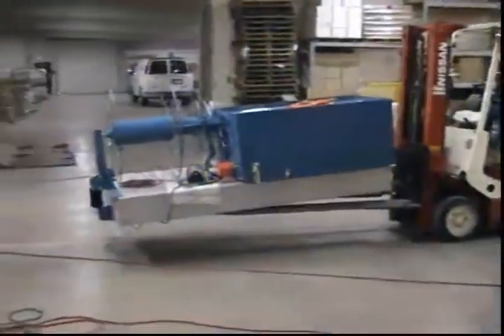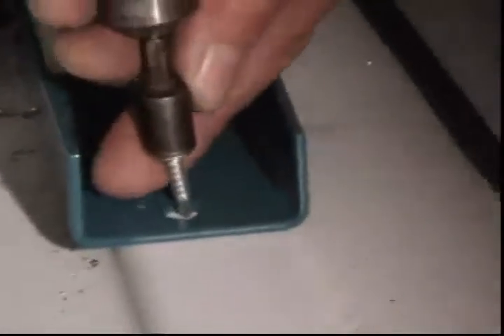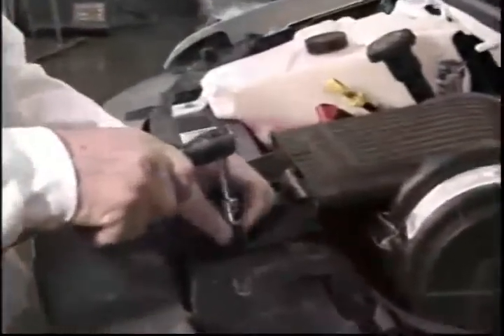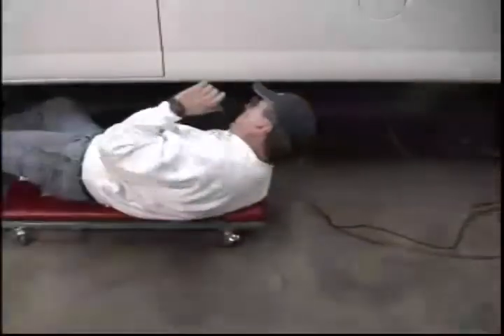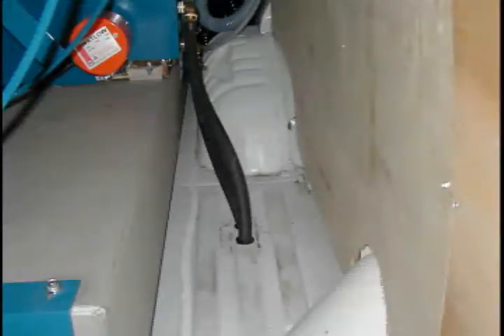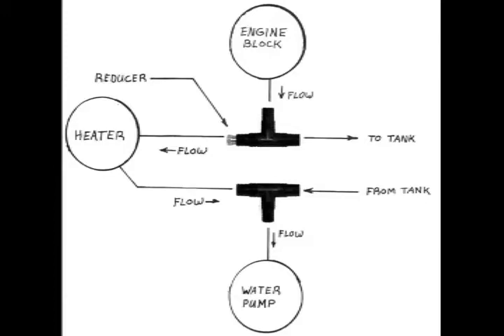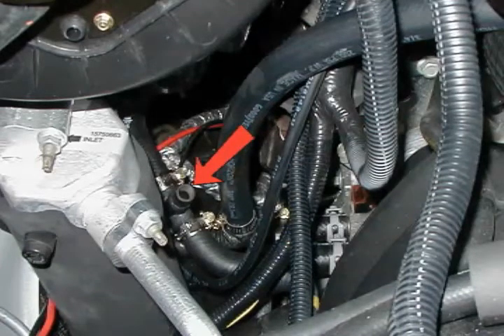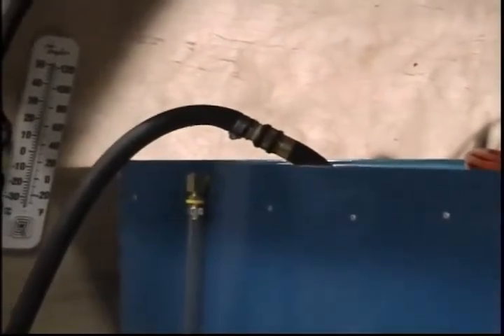How to Install Bane-Clene® Truckmount Carpet Cleaning Equipment into Van or Truck.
This video is a sample of one type of installing Bane-Clene Truckmount equipment into a van. However, the basic procedures will apply to all installations.
The complete tank assembly is guided through the rear doors of the vehicle by the use of a forklift equipped with extended forks.
The tank assembly is then set on metal rods placed on the floor of the van. The rods allow for easy movement of tanks without damage to the flooring.
Measure and position the mounting holes on the tank supports over the chassis frame of the van.
When measuring, check for lines and wiring that might be in the way when drilling.
Drill through the floor and truck frame and bolt the tanks securely through the frame using using 5/16".
Insert the proper length 5/16" bolts through the flooring and frame. Remove the metal rods.
Add spacing washers and locknuts to the underside of the frame. Tighten all bolts.
Some truckmount systems will require a wheel channel for the base unit wheel.
Mount the channel to the rear of the center support with self-tapping screws.
Use a 1 1/2 inch hole saw to drill the holes for the heater hoses. Position the holes forward of the wheel well on a flat surface.
Plastic grommets are used to prevent chaffing of the heater hoses against the metal flooring.
Snap the grommets into the holes.
Use a 3/8 inch drill bit to drill the holes for the electrical wiring.
Position the holes by the front support of the tank.
Snap in the plastic grommets to prevent chaffing of the wires.
Push each wire through the grommet until all slack is out and the wires are tight to the floor.
Tape the ends of the wires together to help when routing the wiring.
On most vehicles, it will be necessary to remove the air filter and coolant reservoir to allow room to route the electrical wiring and heater hoses.
Route the wiring along the frame and up the firewall to the battery.
Attach the black wire to the negative post and the red wire to the 100 amp fuse.
The fuse can be mounted directly to the positive post or secured close by.
When removing the air filter, be sure to disconnect all wiring harnesses and hoses attached to the housing.
When routing the heater hoses, start from the engine compartment; down the firewall; along the frame and up through the holes in the flooring.
Secure the hoses to the insert fittings on the side of the tank. Make sure all fittings and clamps are tight.
Check to see if the grommets are secure and there are no kinks in the hoses.
Use Ty-Raps to secure the hose in position. Also, check to make sure the hoses are not touching any moving parts or against any part of the exhaust system.
The location of the hoses will vary. However, the “T” fittings must be placed on the proper engine hoses.
The direction of flow starts from the engine block to the vehicle’s heater, through the heater and then returns to the water pump.
The “T” fitting that is spliced into the hose from the block to the heater will have a brass reducer screwed into the center or end of the “T” fitting.
Position the reducer so that the flow to the heater is restricted. This forces more of the flow toward the long run to the tanks and back to the engine.
The “T” fitting that is spliced into the hose from the heater to the water pump requires no reducer and can be mounted in any position.
Cut the hoses, allowing space for the “T” fitting. The fitting is sized for 3/4 inch and 5/8 inch hose.
Place hose clamps over the hoses and insert the barbs of the fitting into the hoses as far as possible.
Then tighten hose clamps.
This fitting is spliced into the return or water pump hose.
The flow from the heater is drawn into the water pump as well as the flow from the tanks.
Both the return fitting and the out flow fitting are installed here.
Note that the out flow fitting is only connected on two sides.
The last connection will be made after purging the lines of air.
Purging the line is needed to force out the air from the empty hoses and coils in the tank.
The air is replaced with water or coolant throughout the entire heating system. Using a garden hose or coolant pump, as used here, force coolant through the 3/4 inch hose going back to the tanks.
The coolant will pass through the system and out a short hose temporarily connected to the out flow fitting.
Slide in the Base Unit.
Secure the Base Unit to the recovery tank at rear,  and to the recovery tank at front.
Fill the solution tank.
After a short test drive, inspect all connections for leaks and check for proper function of the heating system.

©Bane-Clene® Corp.
3940 N. Keystone Ave.